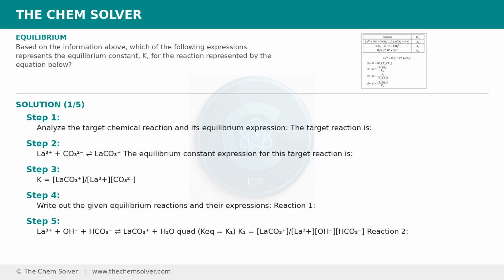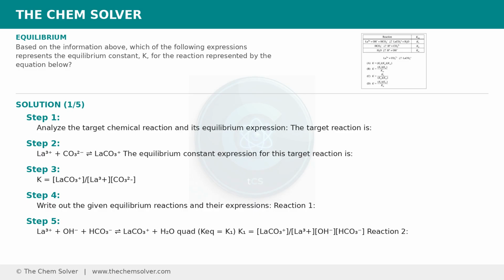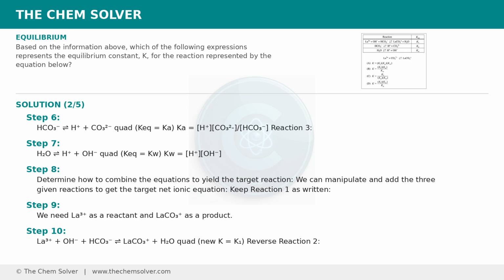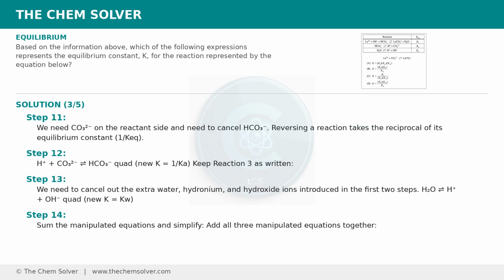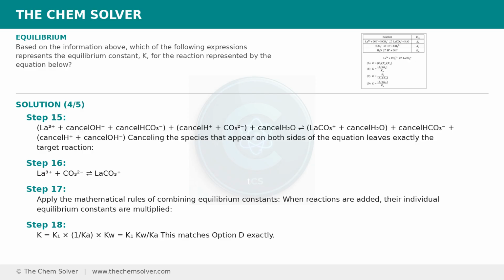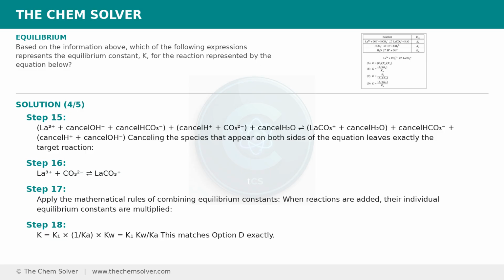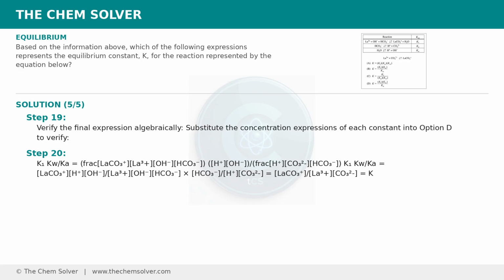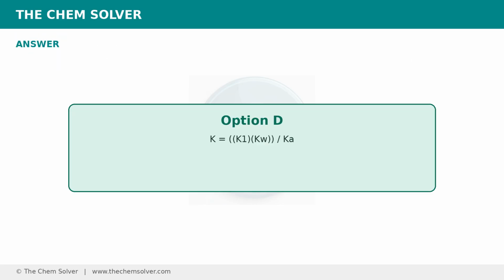AP Chemistry 2017 Q45 — Equilibrium | Free Practice + Solution